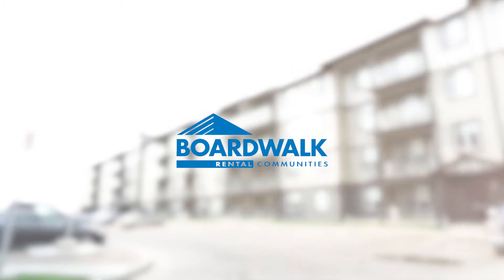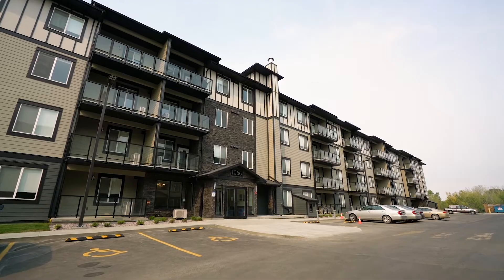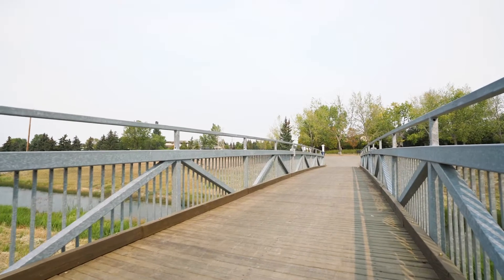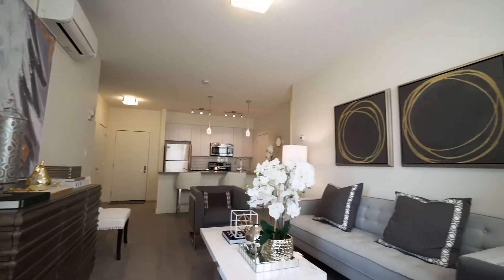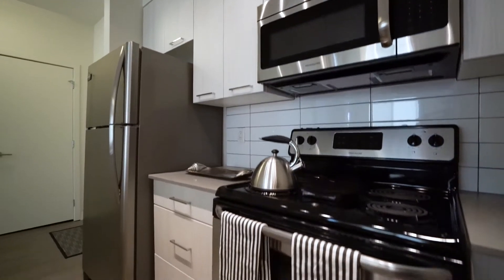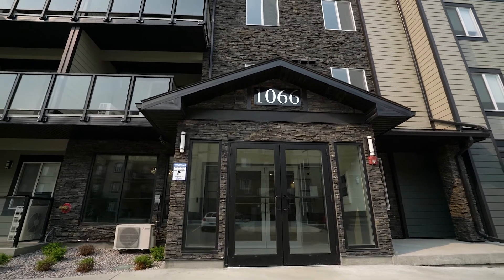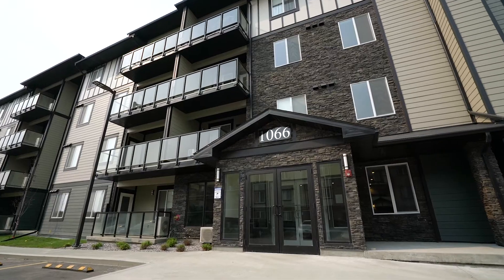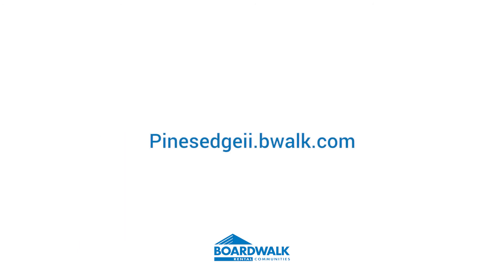Pines Edge II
Boardwalk Rental Communities is excited to announce the completed construction of the second phase of Pines Edge in Regina!

This beautiful four-storey, 79-unit apartment building will be situated adjacent to the current Boardwalk properties of Pines Edge I and Pines of Normanview.

For those who value their independence and live life to the fullest, yet desire a sense of belonging and connection, Boardwalk Rental Communities provides solutions to diverse accommodation needs, while championing the ideals that inspire active members of its communities to thrive.

Our communities are more than just a place to live: every Boardwalk community is a place where we want our Resident Members to feel a sense of family and community, a place they can call home.

1066 Dorothy St.

Please call to find out more information on how you can be the first to live in these brand new, modern suites.